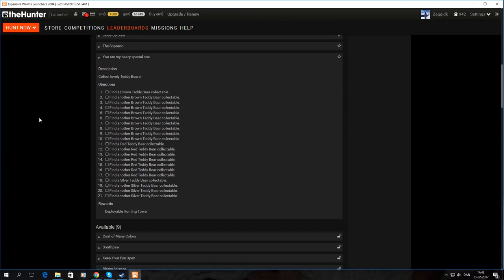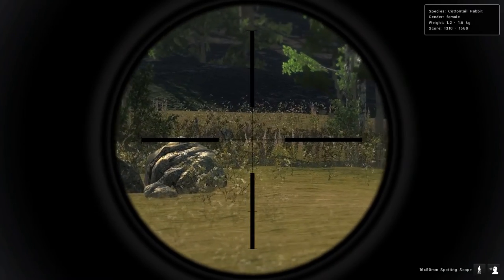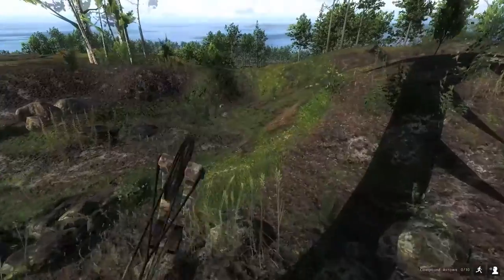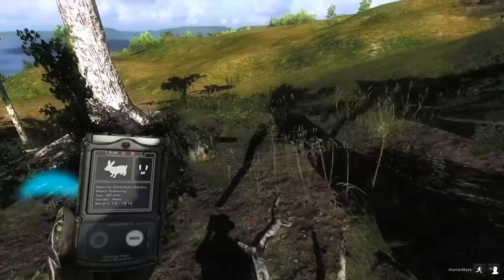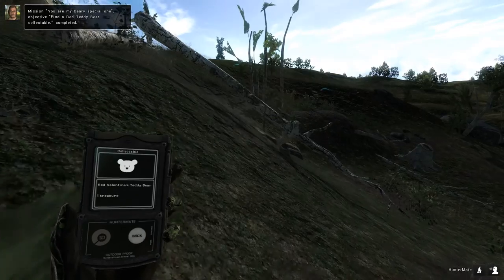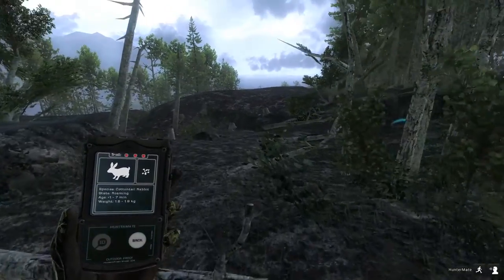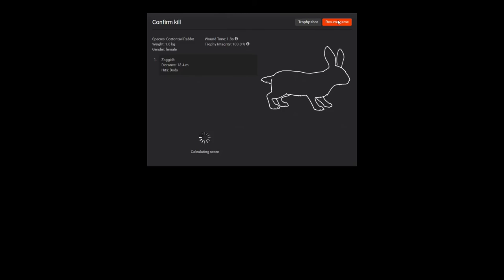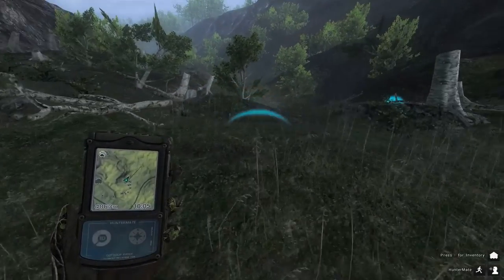Teddy Bears, Limited Backpack, Valentines - TheHunter Classic